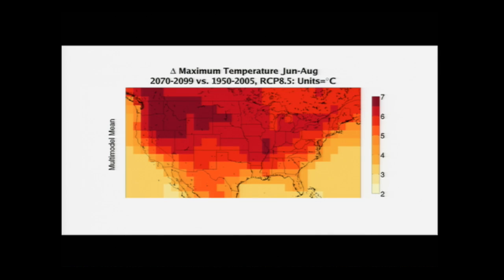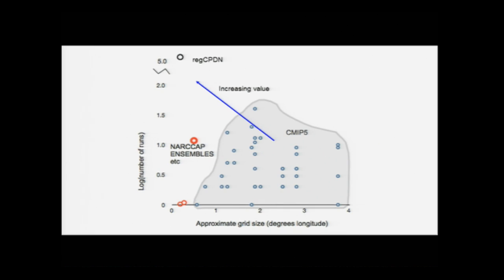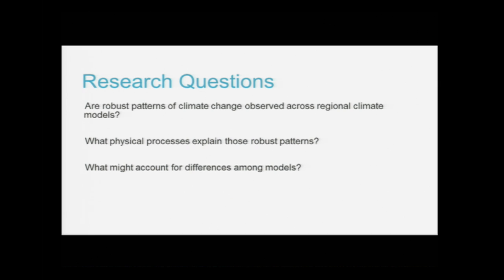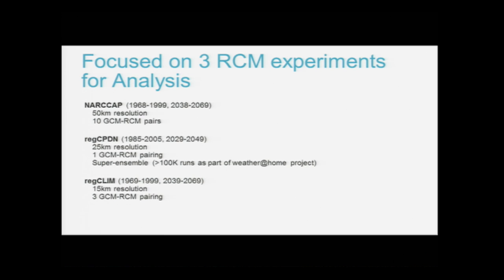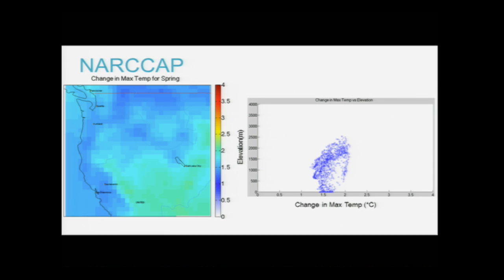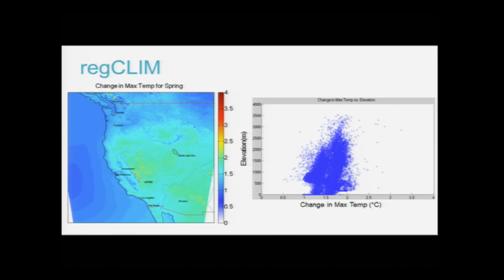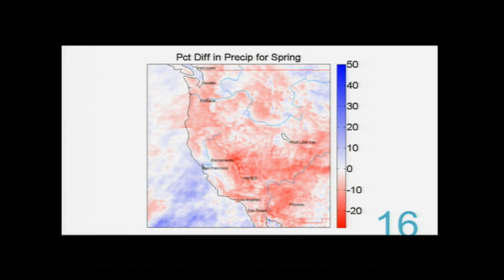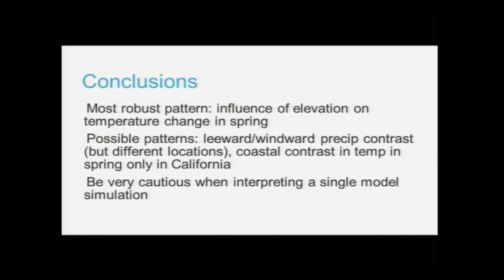Phil Mote and Christian McGillen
"New Views of Regional Climate Change: The Advantages of a Super Ensemble" - Presented Sept 10, 2014 at the Fifth Annual Pacific Northwest Climate Science Conference